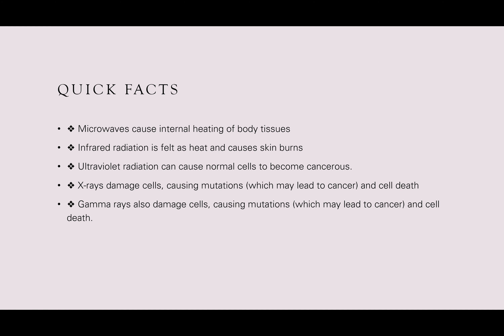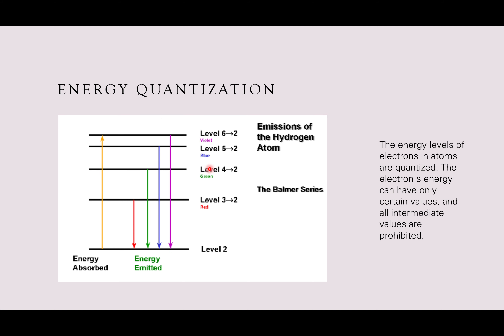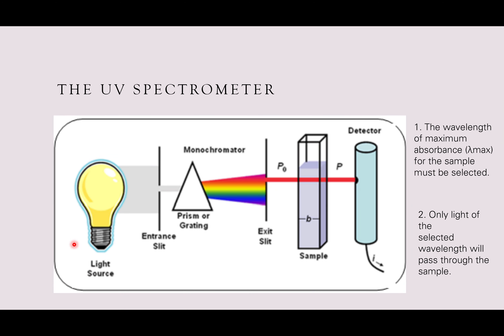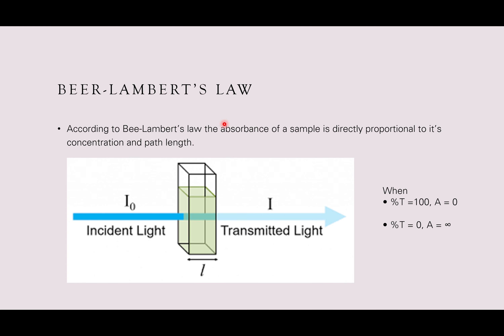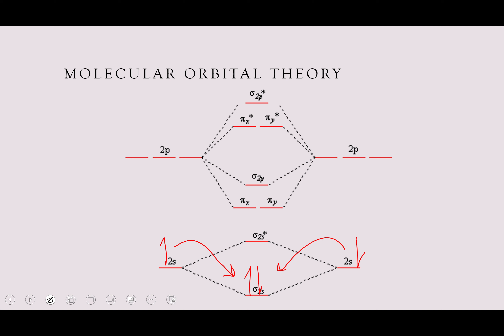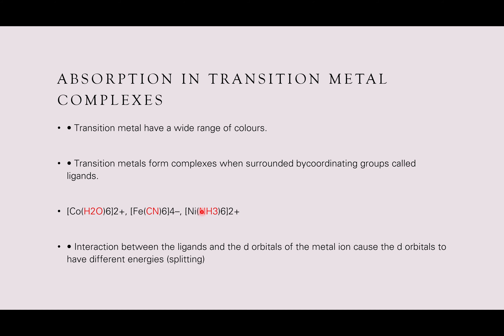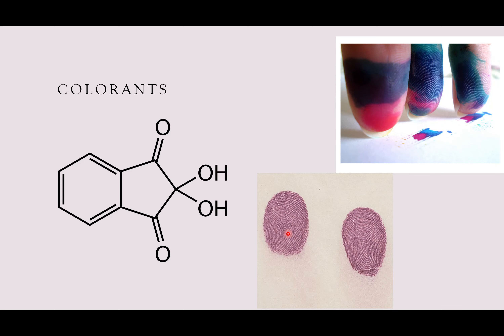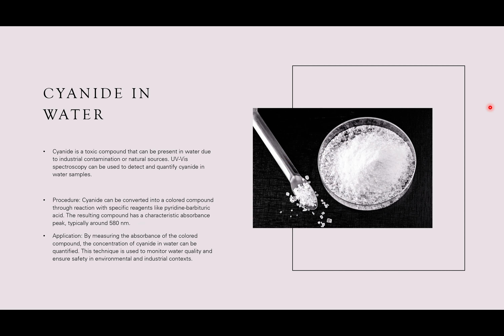Introduction to Spectroscopy & UV VIS Spectroscopy | Unit 2 Chemistry